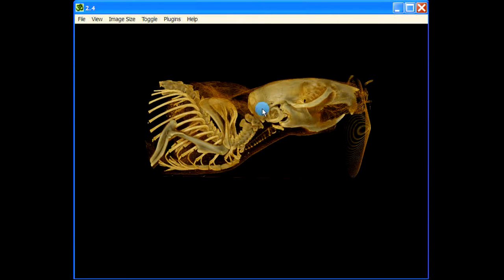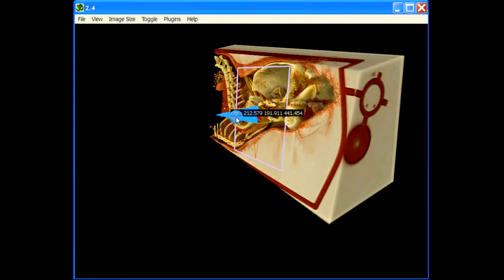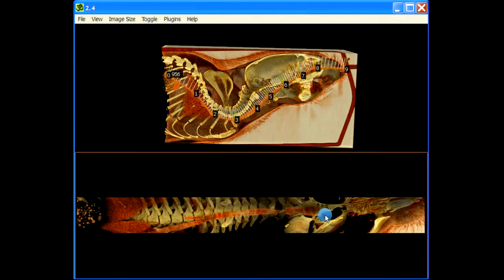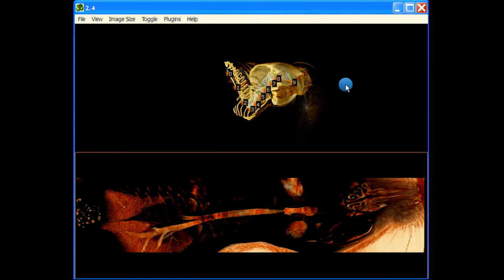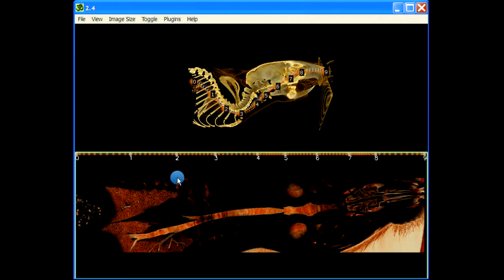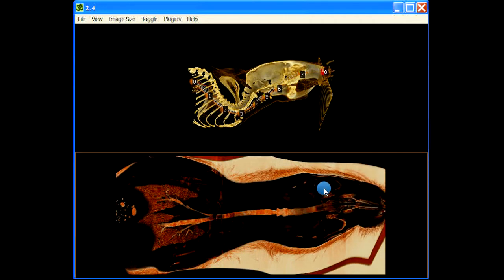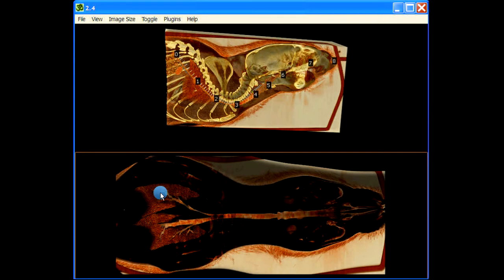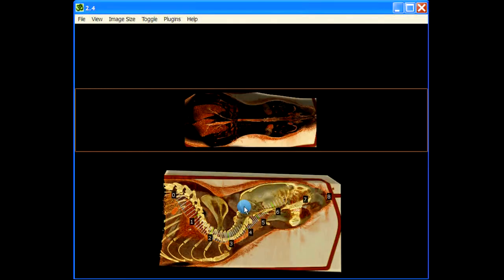Viewport using path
This video shows multiperspective camera functionality using viewports for paths.